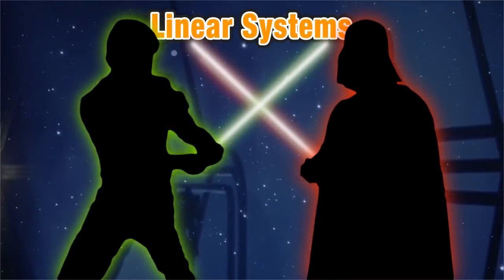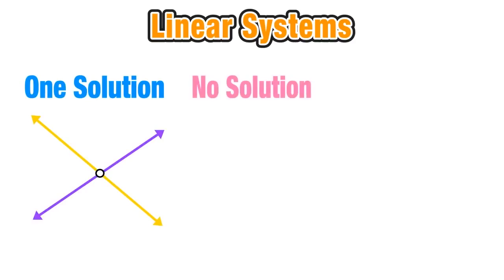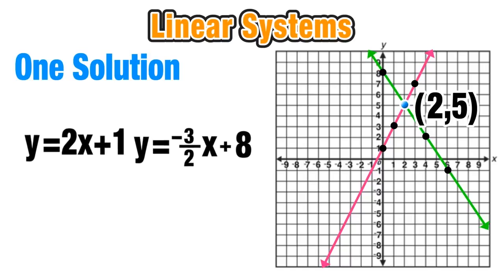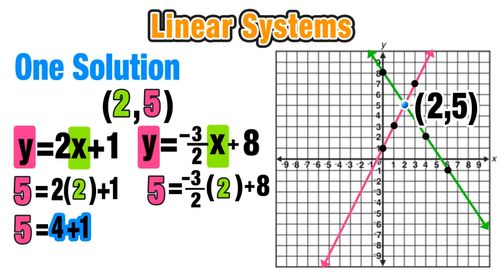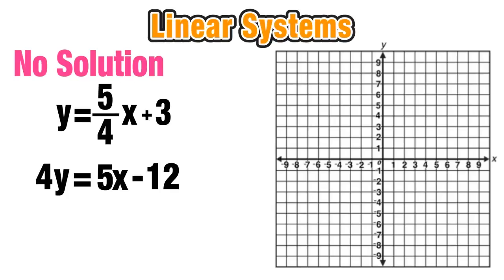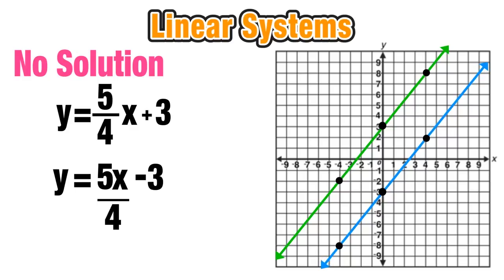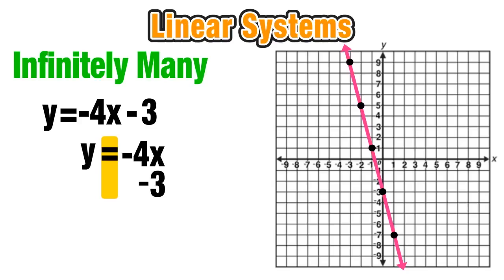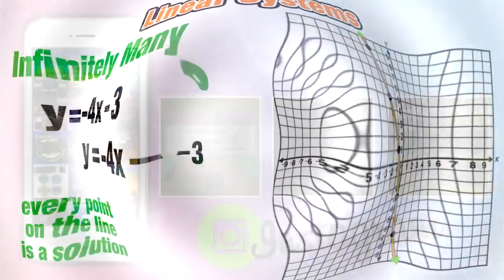SOLVING SYSTEMS OF EQUATIONS STEP BY STEP!